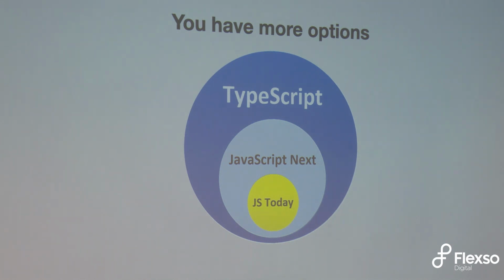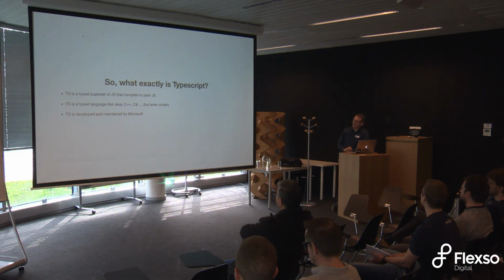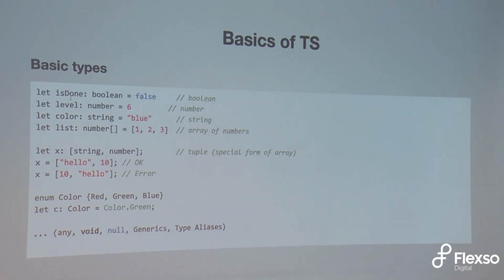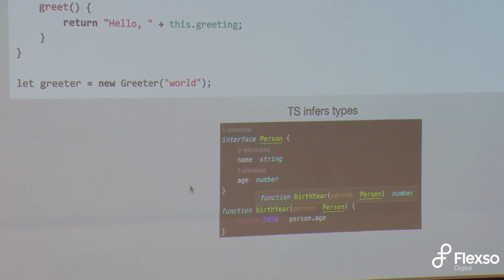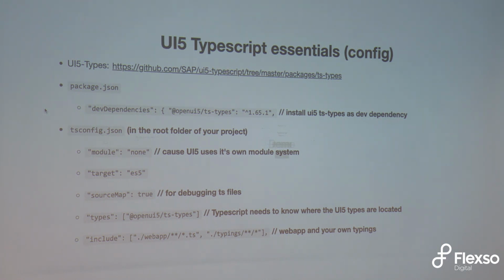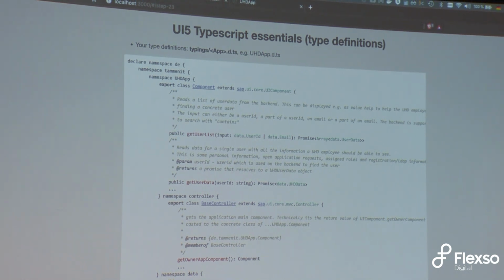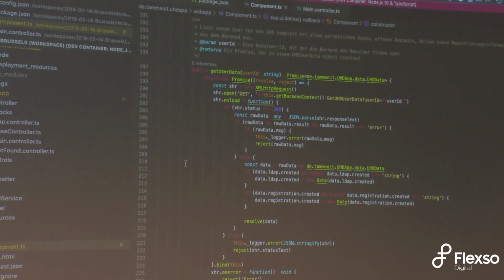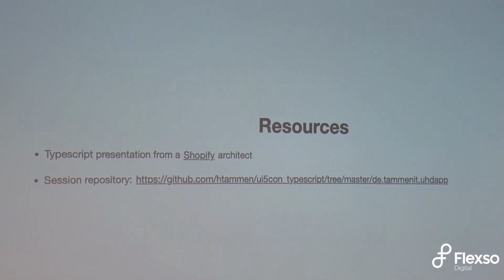UI5 with Typescript - Helmut Tammen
In this session, Helmut will show how to use typescript in a real life UI5 project. He will talk about typescript in general and why it is better than plain javascript. then he will show a real life project he realized with typescript and UI5. in this code he will point out some specialties he had to implement and follow to leverage typescript.